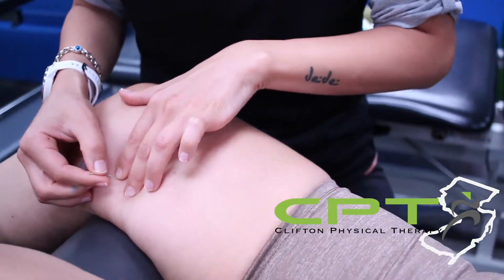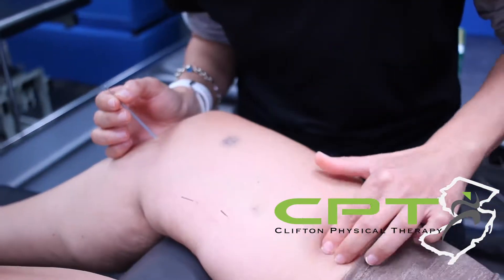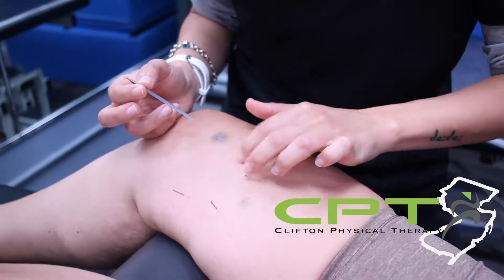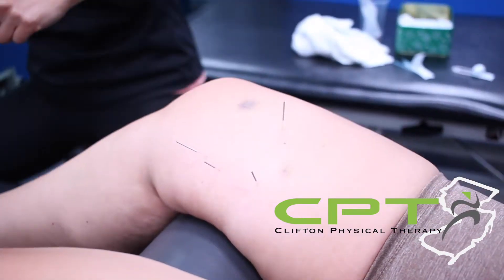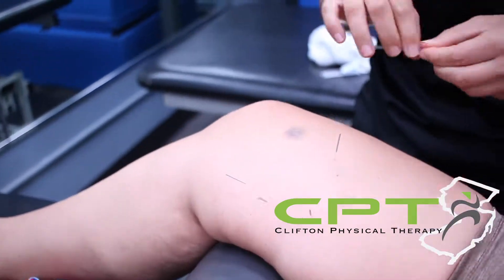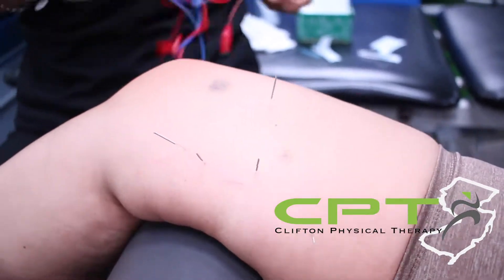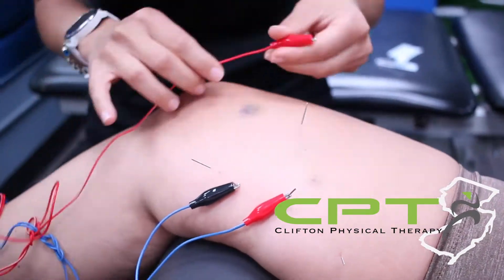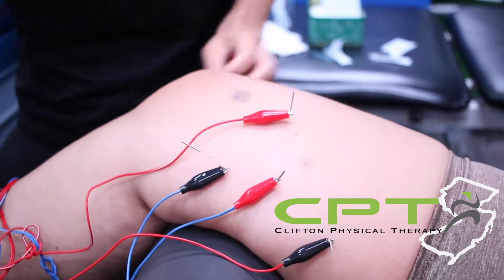Acupuncture at Clifton Physical Therapy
Research shows that acupuncture jumpstarts the body’s natural healing responses, while inducing bio-chemical changes in the brain that can relieve pain.

Eastern practitioners believe that these locations direct the flow of Qi, the essential life force that flows through all living things. The effects of acupuncture can last for weeks.

Cupping is a unique form of acupuncture that uses cups to create a gentle vacuum on the skin and top layers of the muscles. It is a sort of reverse massage technique, in which the cups pull rather than push on the muscles.

Acupuncture and cupping are generally considered safe and effective when used in tandem with other treatment methods.

Clifton Physical Therapy is located at 1059 Bloomfield Ave, Clifton New Jersey 07012.

Clifton Physical Therapy is a leader in rehabilitating athletes and keeping them in the game. Our staff goes beyond standard physical therapy by challenging their clients' bodies to locate muscle weaknesses and build core strength and flexibility.